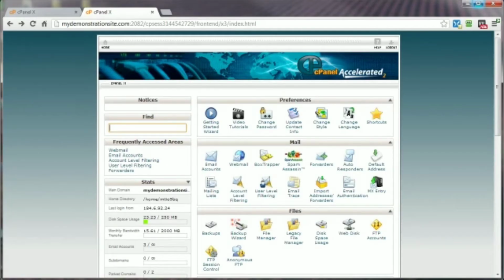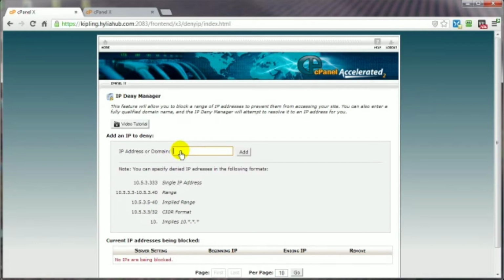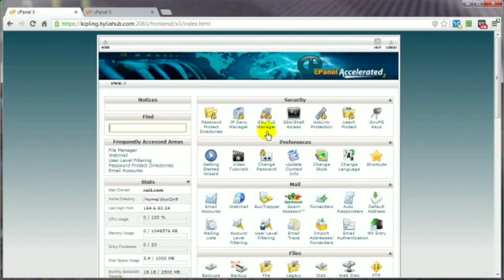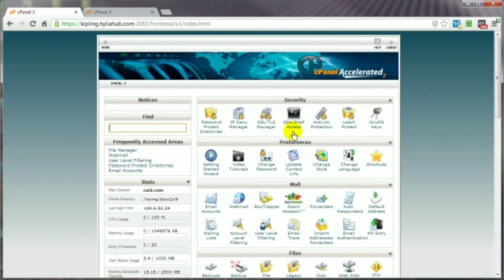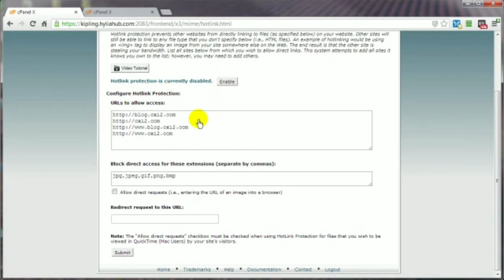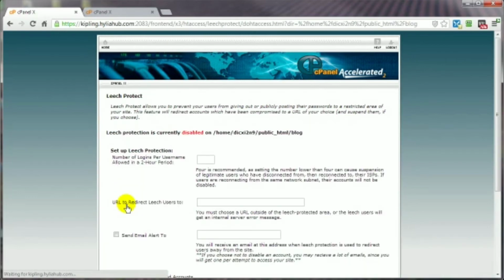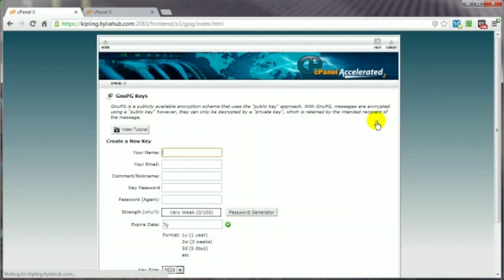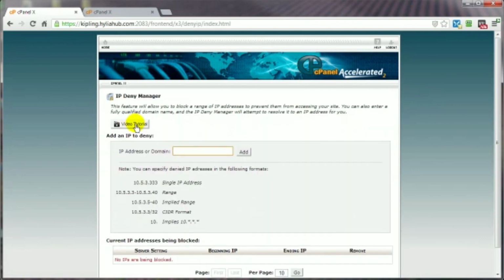Security Panel, Technical Training Version 2 Videos 7 of 17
best zero investment money earning business idea in INDIA, for more details click this

Vid07-Security Panel
Hi! In this video I want to talk to you about the security panel. Let’s go ahead and
scroll down and grab this guy right here in the title bar where you get the four arrows,
left click, hold and drag that guy up to the top of the page here so I don’t have to keep
scrolling down. Let’s do that with this other web hosting account as well and by the
way if you didn’t know, now you do, you can customize the look of your homepage
on your cPanel account.

Now here we’ve got these various applications within our security panel. The first one
over here is password-protect directories. Comes in pretty handy if you got sensitive
materials, kind of like zip files that you are marketing and you don’t want just
anybody to be able to have access to those unless of course they paid you for that
access, well here you can put all those zip files or other items you want to keep
protected, you can put them in a directory or folder and make sure that is password protected and you just simply email that username and password to the people you
want to have access.

OM SRI RAGHAVENDRAYA NAMAHA